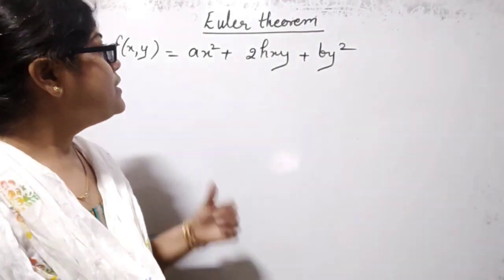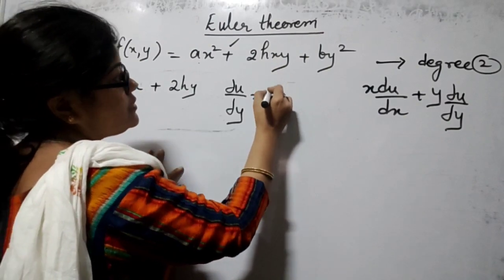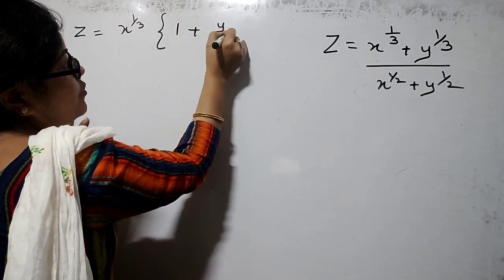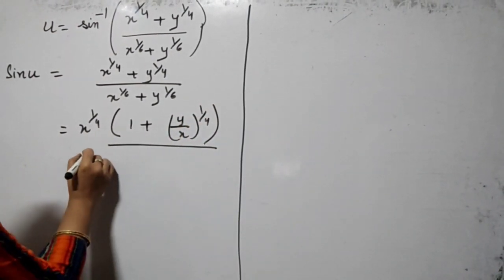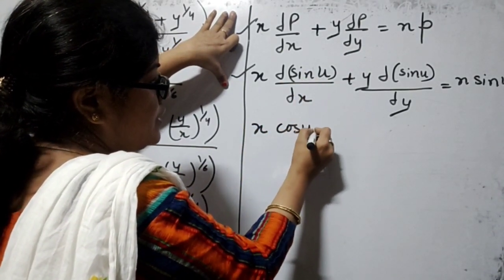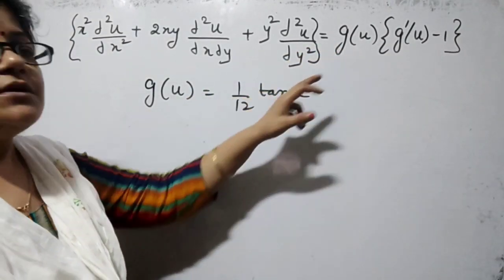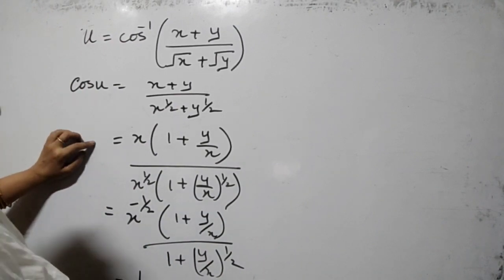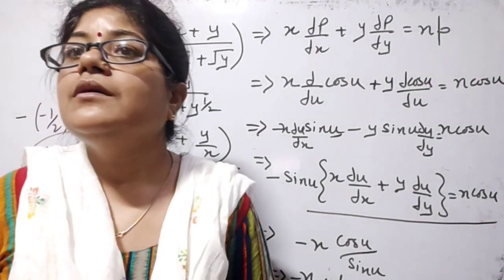Euler's theorem betech 1st semester@sonikaanandacademy